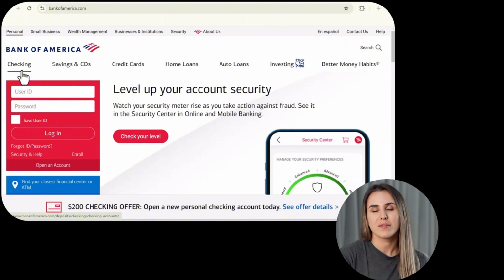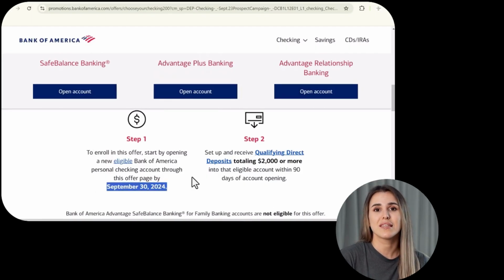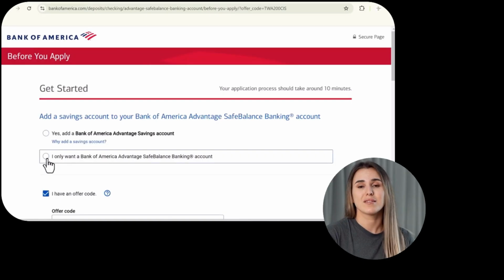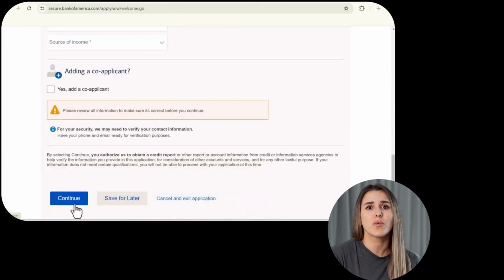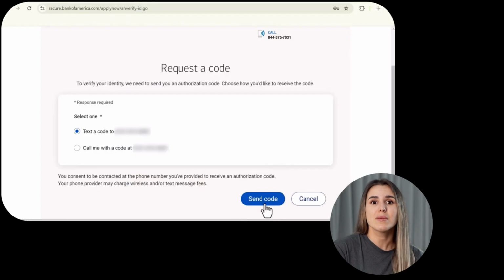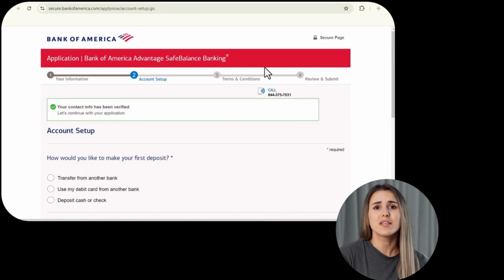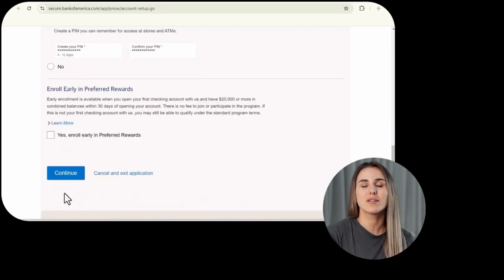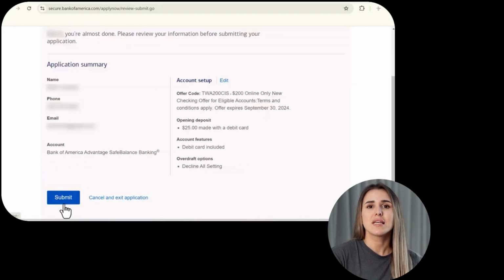How to Open a Bank of America Checking Account Online (Step-by-Step)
Want to open a checking account without visiting a physical branch? In this complete tutorial, we show you how to open a Bank of America checking account online quickly, securely, and hassle-free!

Whether you are choosing between Advantage Plus or SafeBalance banking, this step-by-step guide walks you through the entire online application and funding process.

In this video, you will learn:

What documents and information you need before applying

How to select the right checking account for your needs

A complete walkthrough of the online application form

Verifying your identity and making your initial deposit safely